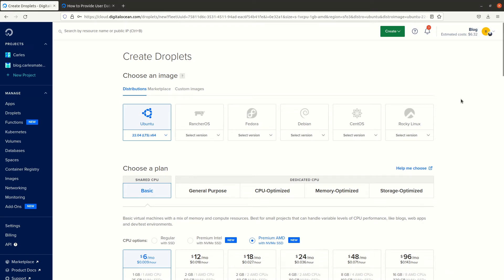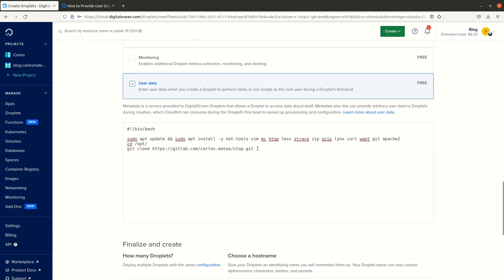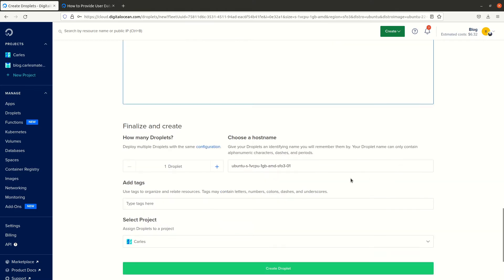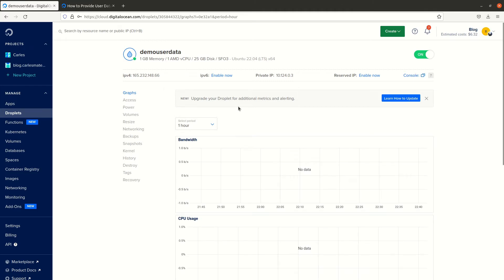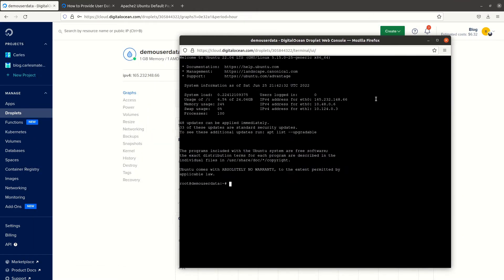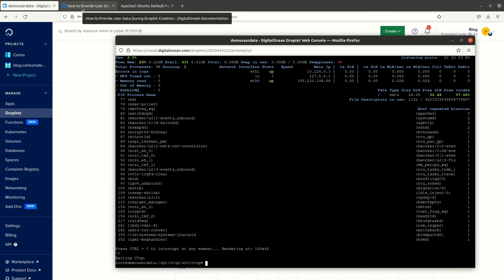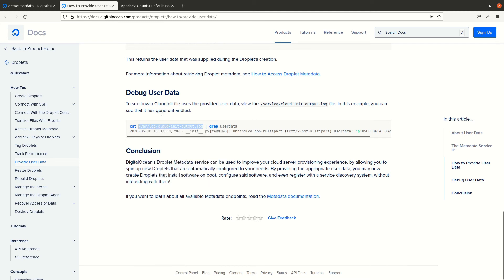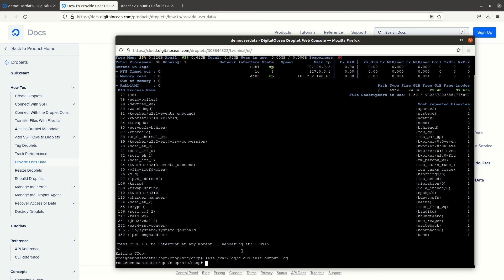How to use userdata (cloudinit) in DigitalOcean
You can use User Data to provision your scripts, that will run the first time you provision the instance (droplet).